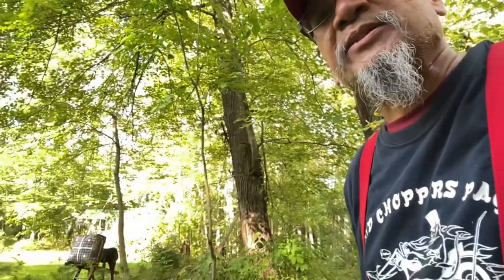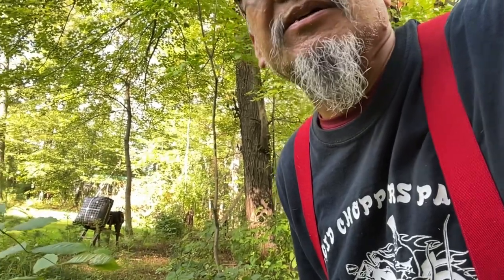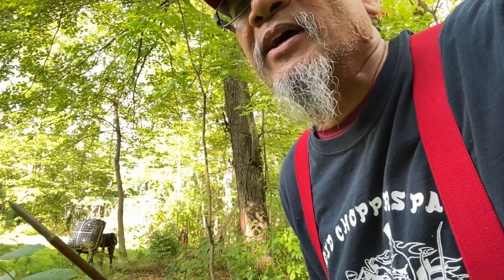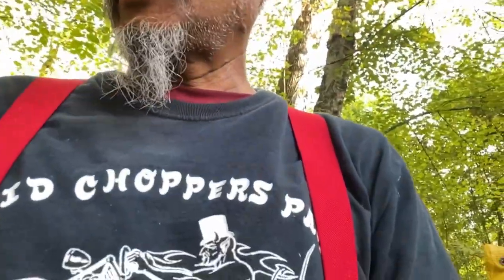FSOTD 06 September 2024 ~25yds seated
After reviewing the slo mo a few times, I’m starting to think I may have hit that sapling on my way to the target.

First shot of the day
Traditional archery practice
06 September 2024
~25yds
Torges style tree seat
Howard Hill Big Five(brown) ~75#
1200gn flu flu Arrow
18 strand B55 Flemish twist bowstring
       By Anthony Forfare

To get to Heaven:
Turn Right and Keep Straight